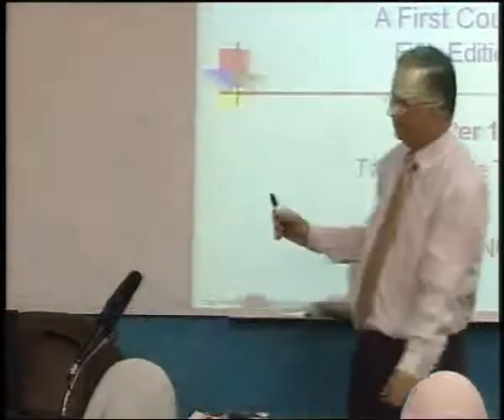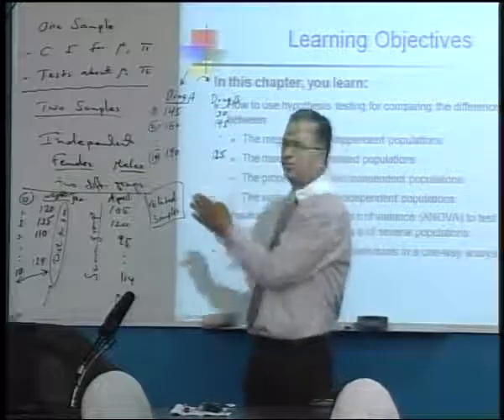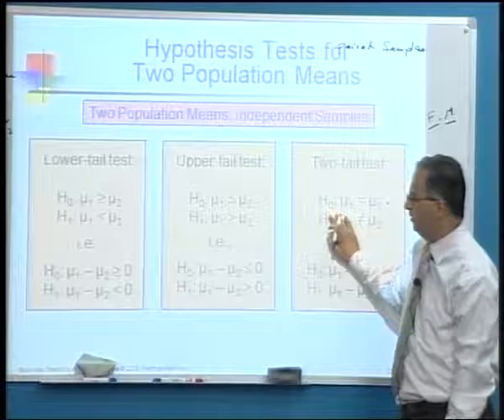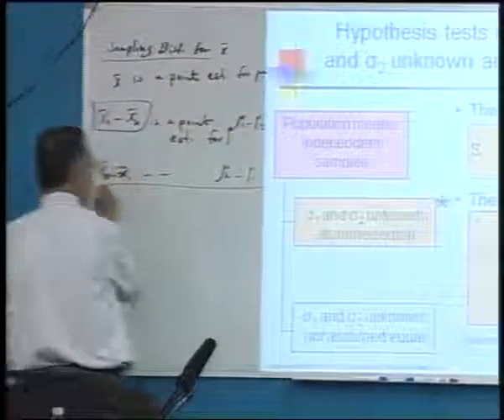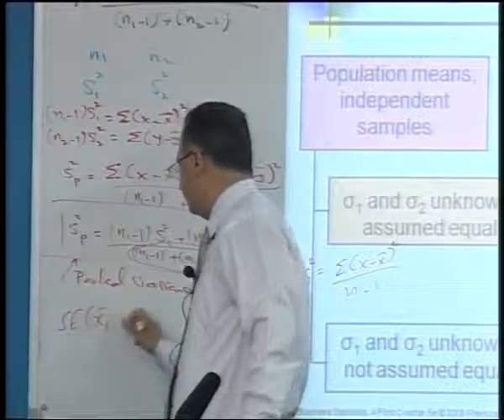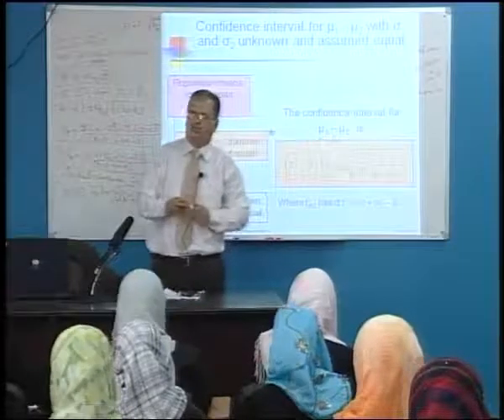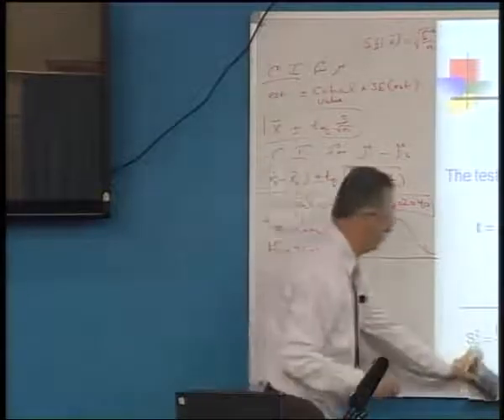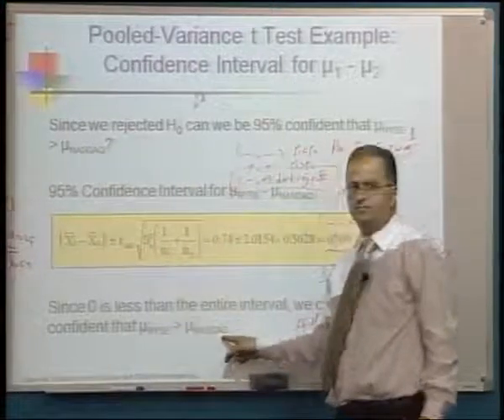Hypothesis Tests for Two Population Means: Indepen